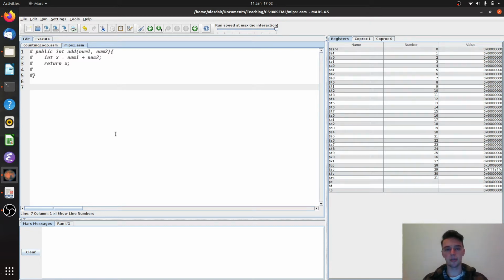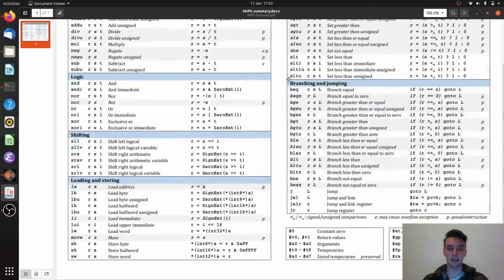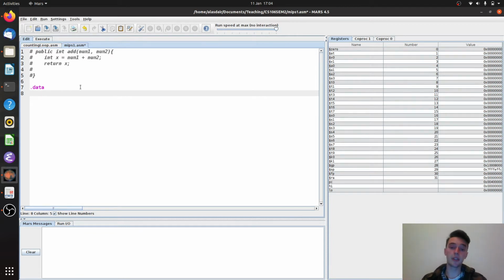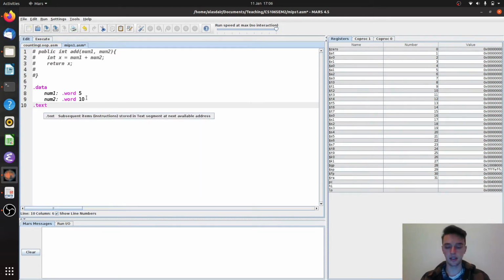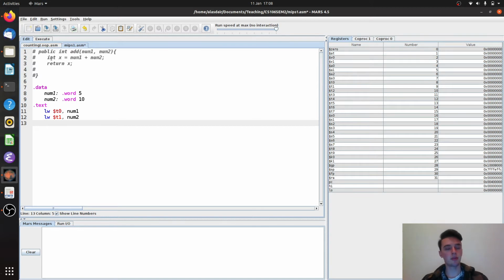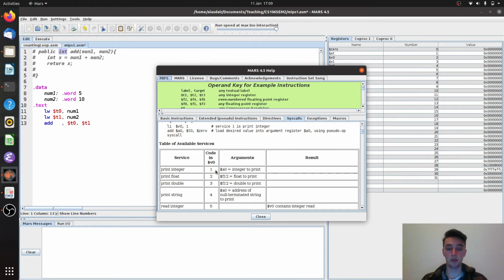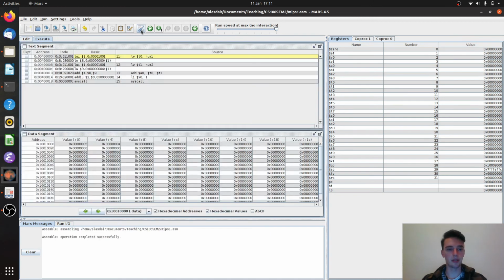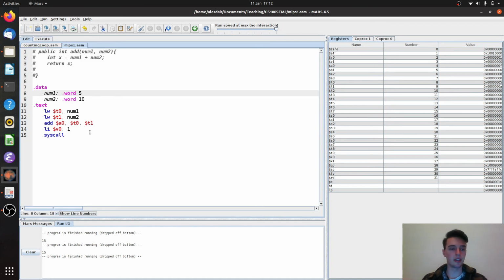Introduction to MARS